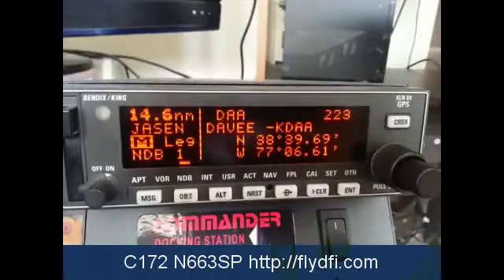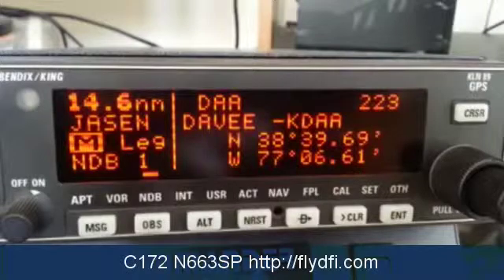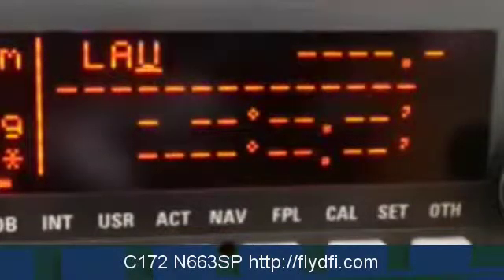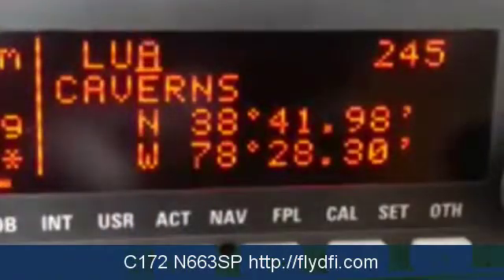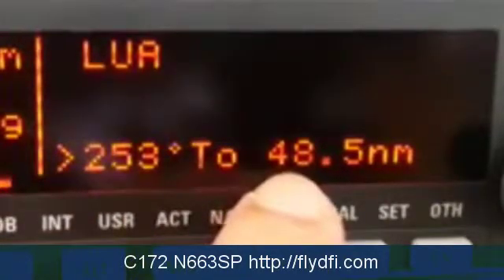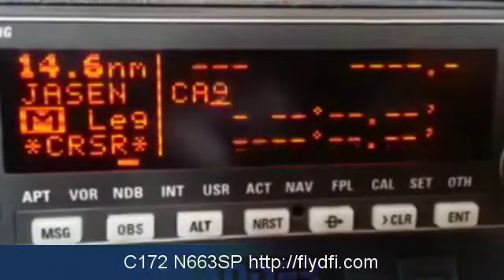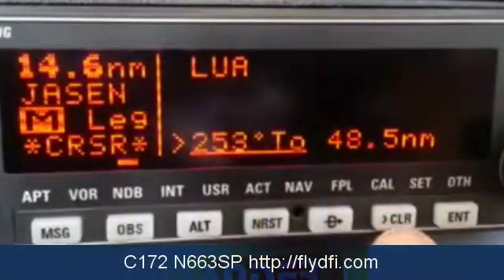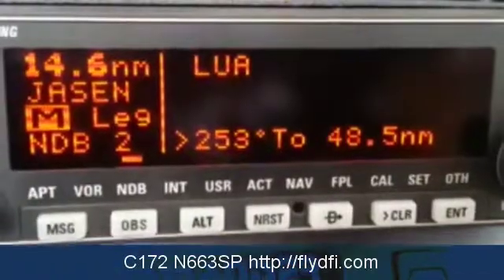Bendix King KLN 89B - NDB Chapter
This video will show you how to use the Bendix King KLN 89B NDB chapter.  NDB Stands for Non Direction Beacon.